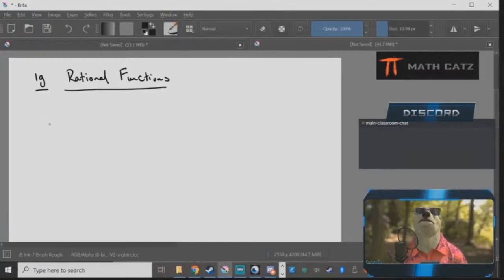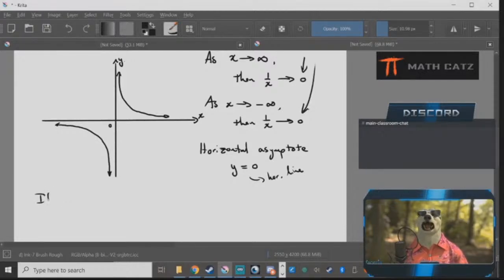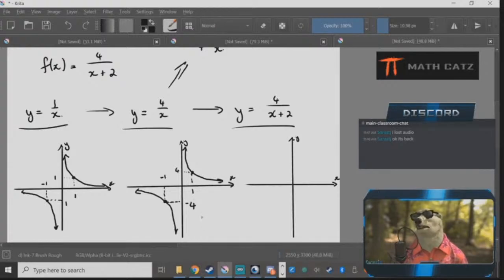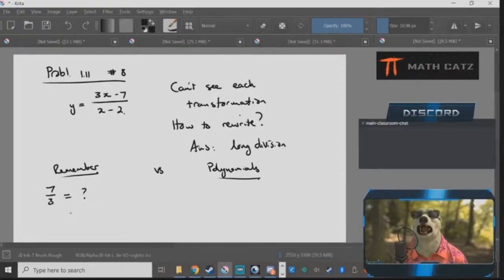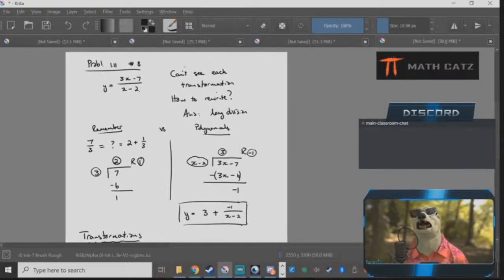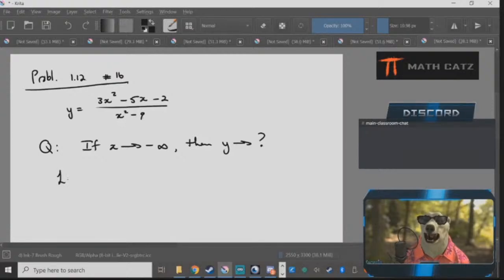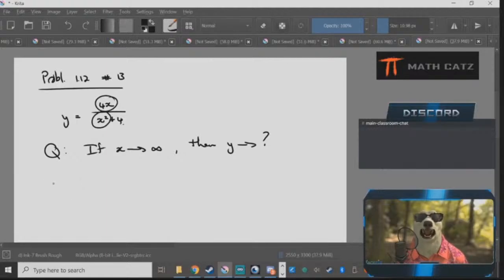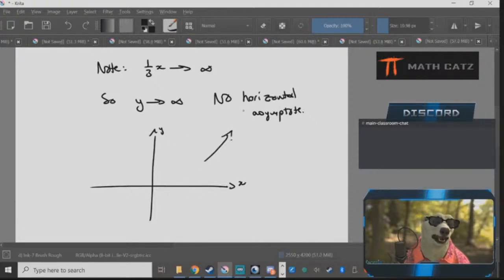Math 108 Rational Functions